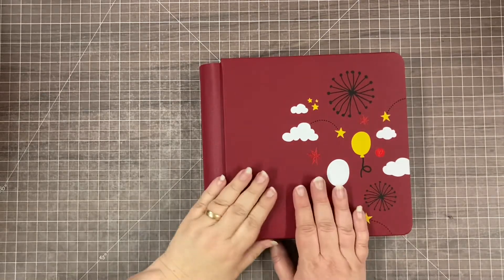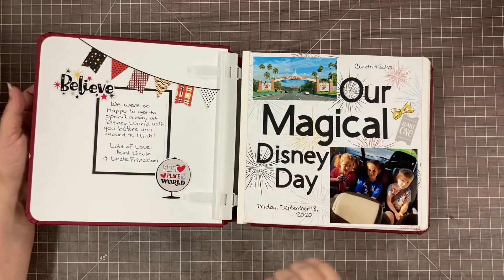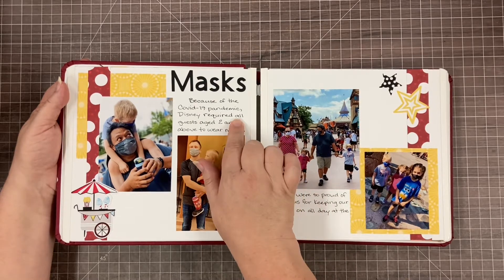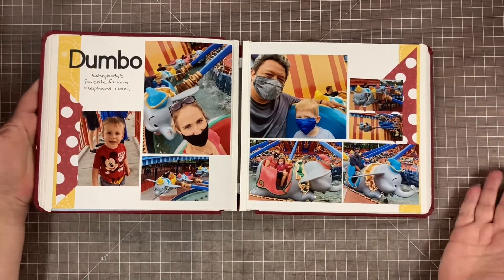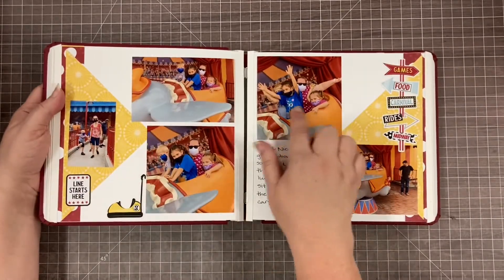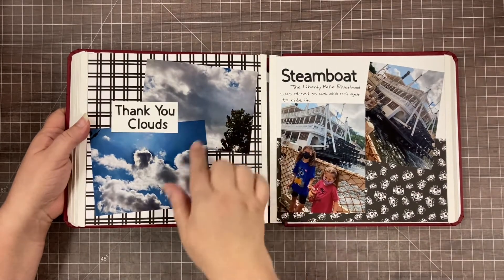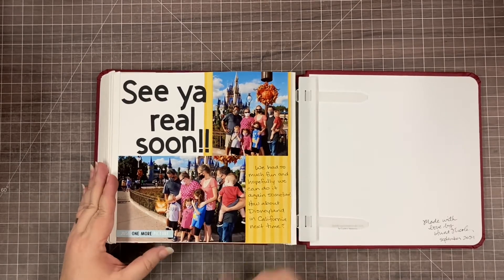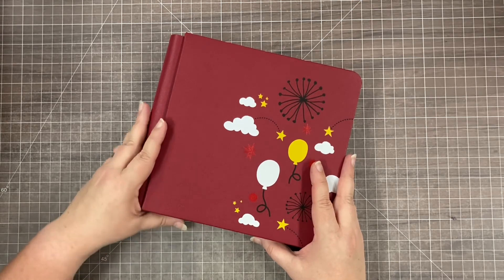8x8 Sparks of Magic album flip through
A gift album I made for my sister and her family of a fun Disney World day we spent together.

The papers and stickers for this entire album are from the Sparks of Magic Collection by Creative Memories. (The album cover is retired, sorry!) You can purchase them via my 8x8 albums are only available 2x a year but the pages are available year-round.

If you'd like a more specific view of how I created the album, you may want to check out this other video featuring the technique I love for this size.